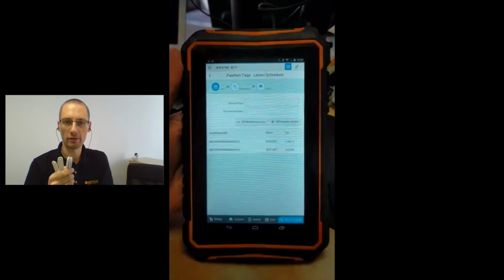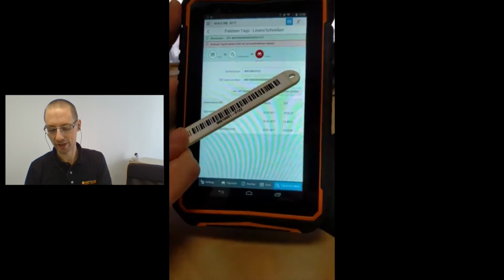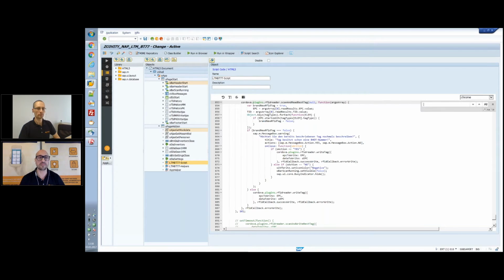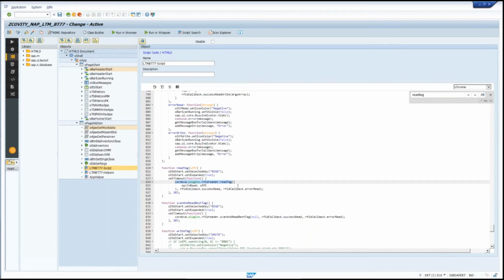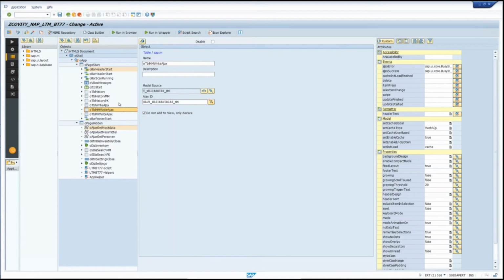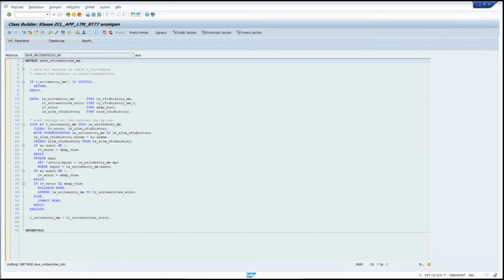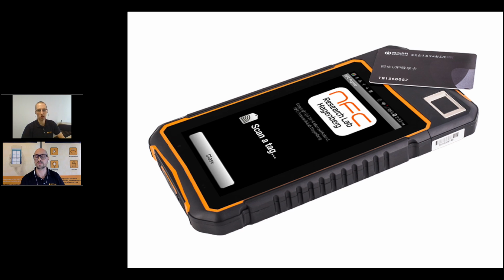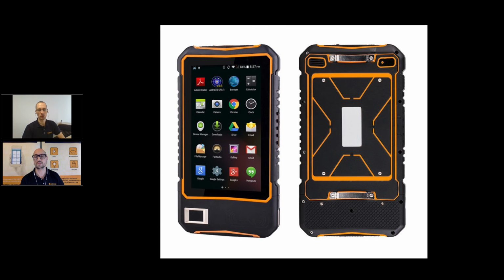SAPUI5 Apps in Business Scenarios with RFID [2017]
Use case taken from project:
Industry 4.0, Intralogistics
Goods tracking from receipt throughout production to shipment

Customer:
BHDT  - Best High Pressure & Drilling Technology (A Member of Dr. Aichhorn Group)

Neptune Partner in the project:
Covity GmbH
Mobile Solutions, Cockpits for SAP, Logistics Specialist